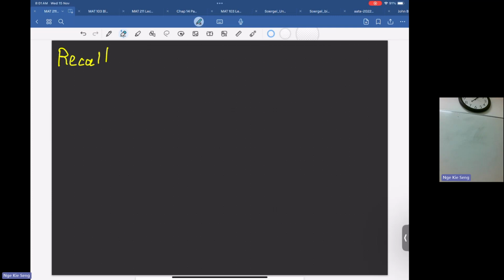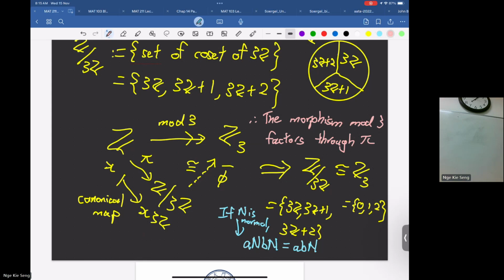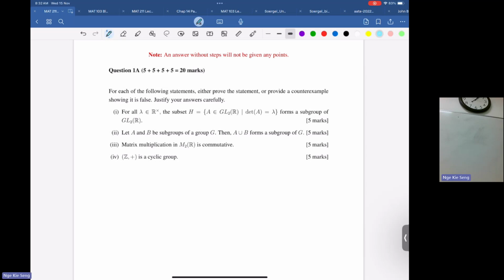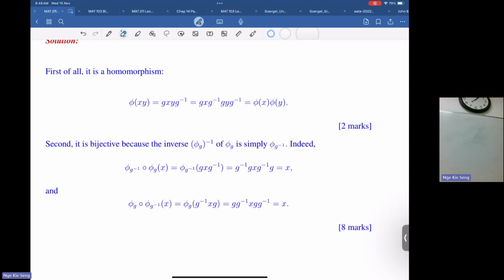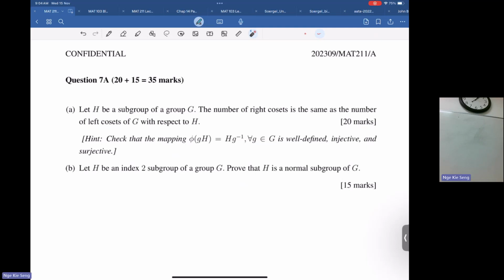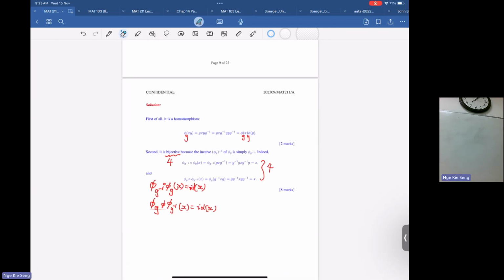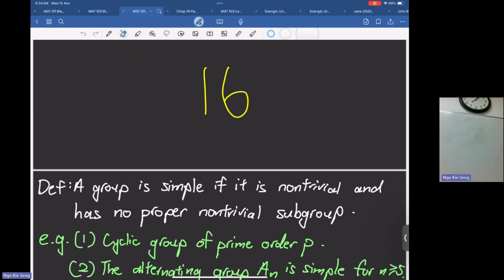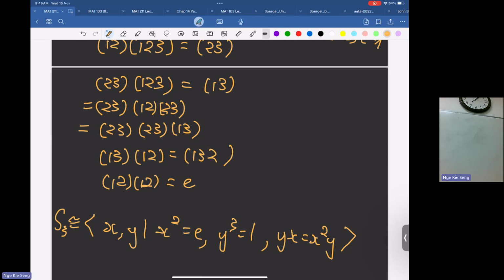【Abstract Algbera I Lecture 16】Exam Discussion - MAT211 | Nge Kie Seng 20231115